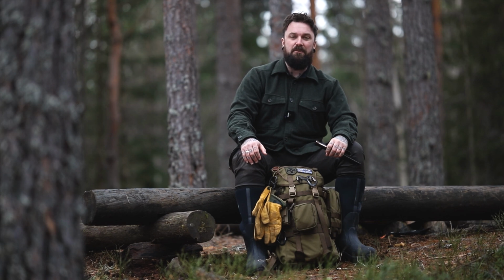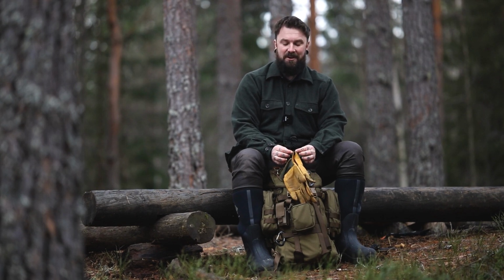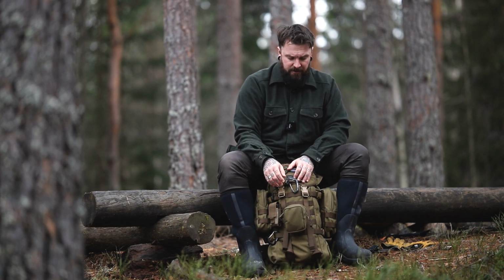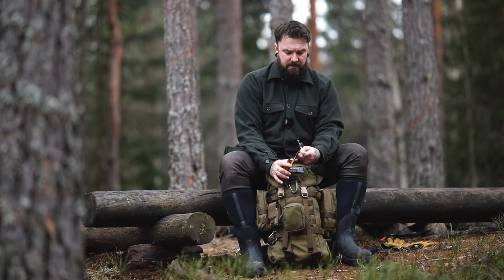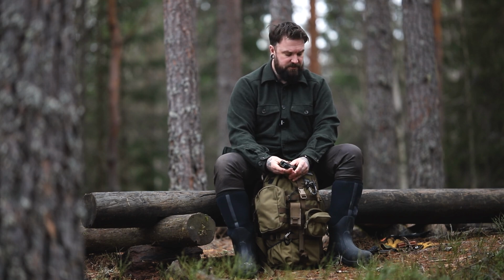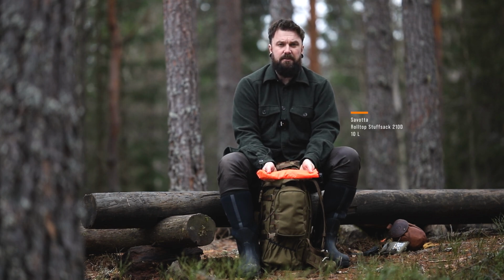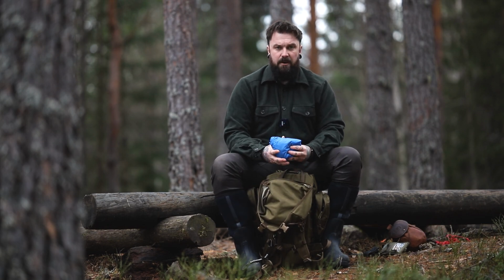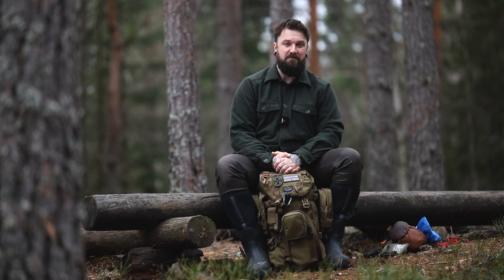Those Small Items That Make Life Easier In The Woods - Joe Price - Bushcraft & Wilderness Skills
Hey Forest family! If you are new to the channel, here is something you should know. I am a product developer for Helle Knives and I sometimes share the content I create for their channel on ours. That's me being proud of my job. I am also a wilderness skills instructor, writer, and professional content creator.

In this video, this is my kit and my views - not a sponsored video.

Facebook Community:
Living To Learn : Home Of The Forest Family

Welcome to In Forest and Lands—your go-to channel for expert wilderness skills, bushcraft education, and survival techniques. We’re Joe Price and Ida Olsson, seasoned outdoor professionals and Boreal forest experts based in rural Sweden. With a deep passion for nature and adventure, we share practical knowledge, inspiring stories, and essential skills to help you connect with the great outdoors.

Our global adventures take you across stunning landscapes, teaching everything from shelter building and firecraft to how to choose the right gear for the outdoors. Whether you're a beginner or an enthusiast, our videos are designed to inspire, educate, and empower.